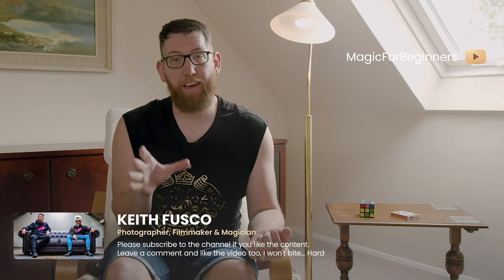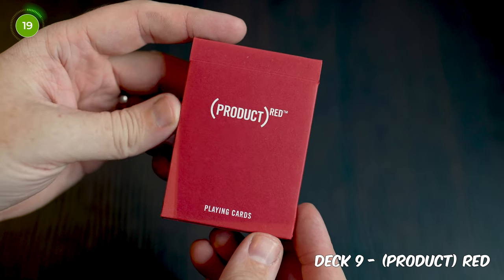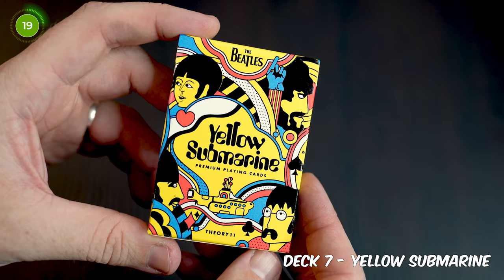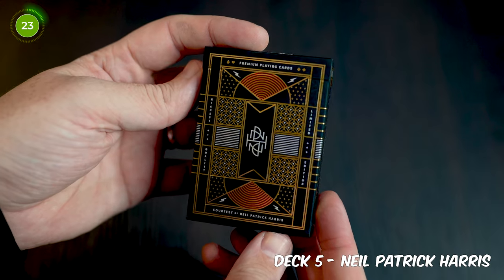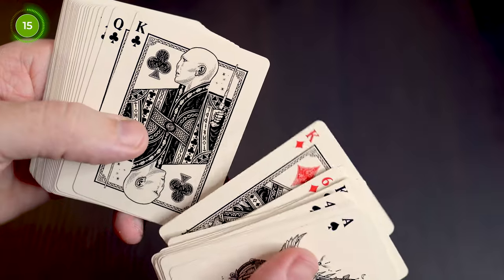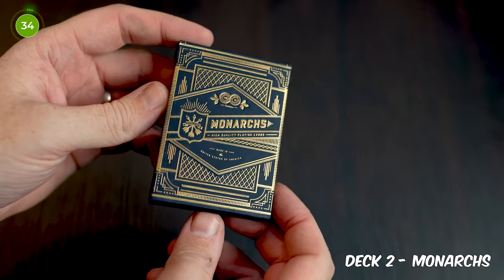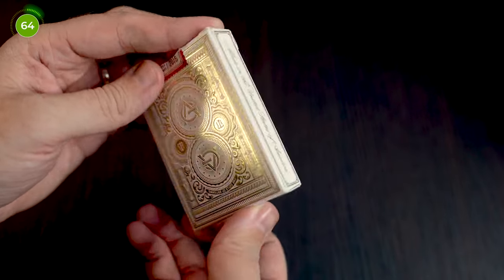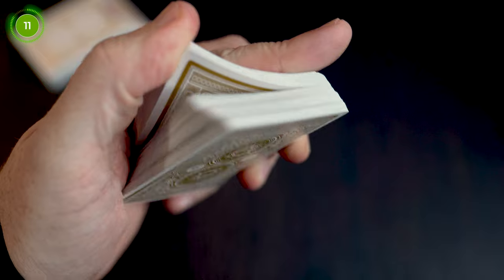Top 10 Decks by Theory11 | Playing Cards Review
Here is my top ten @whatistheory11 playing cards, does your favourite deck appear on the list?

00:00 - Intro
00:32 - Deck 10
01:06 - Deck 9
01:29 - Deck 8
01:56 - Deck 7
02:21 - Deck 6
02:49 - Deck 5
03:18 - Deck 4
04:02 - Deck 3
04:42 - Deck 2
05:19 - Deck 1